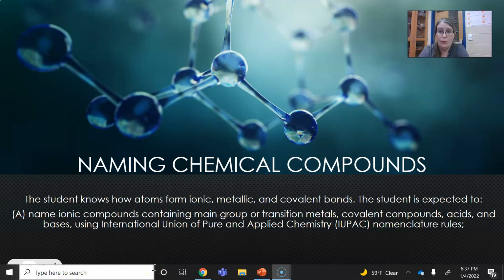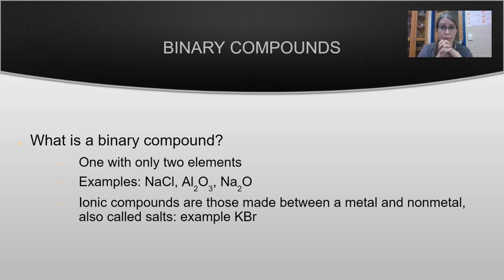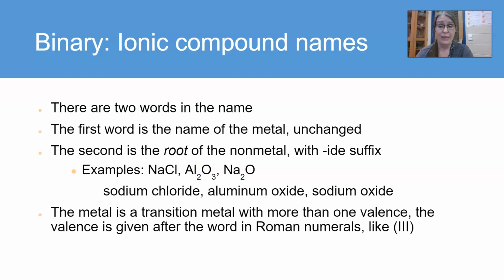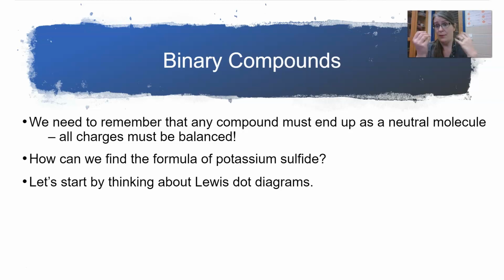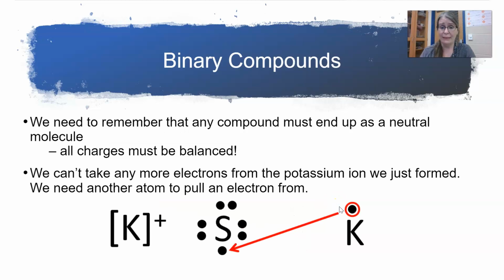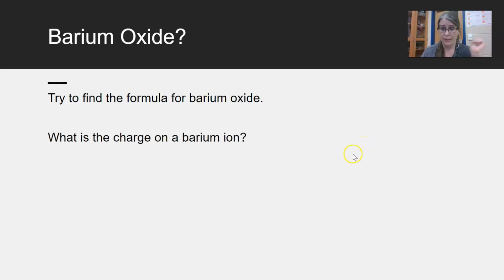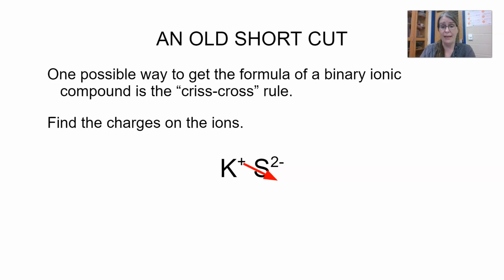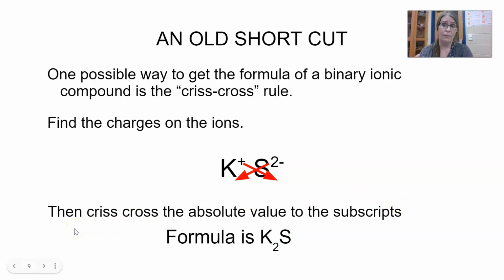Ionic Compounds Part 1 (Binary Ionic with Representative Elements)